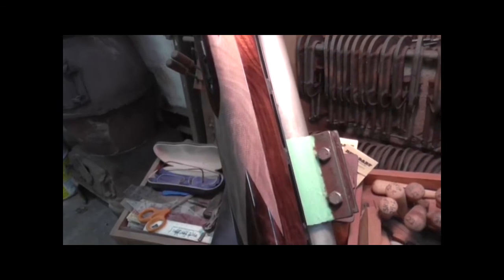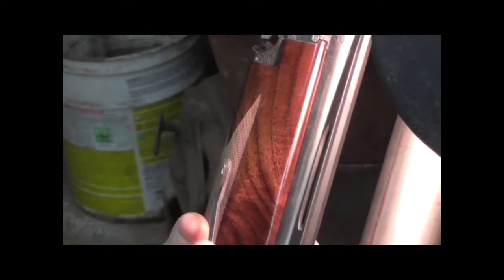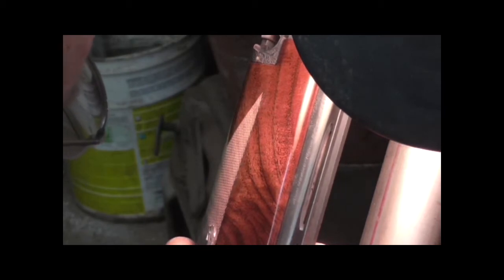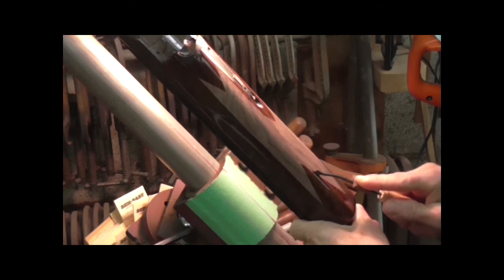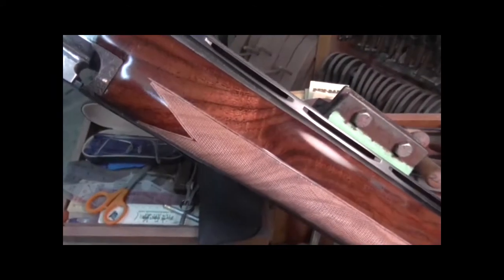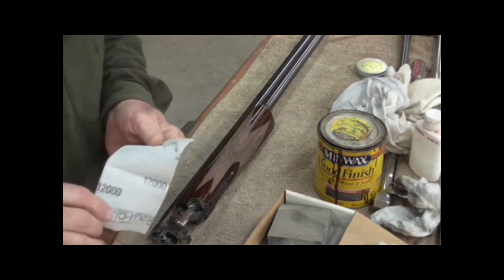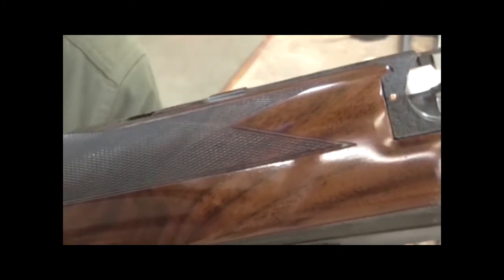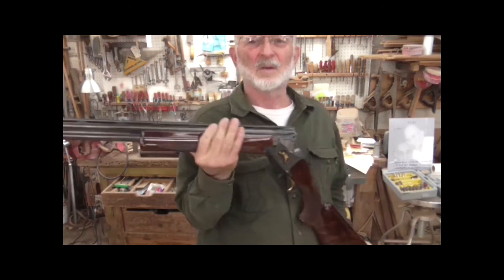How to finish and checker a custom forearm for a Browning Superposed 12 ga.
Final finishing and checkering of a custom forearm on a 12 ga. Browning Midas grd.